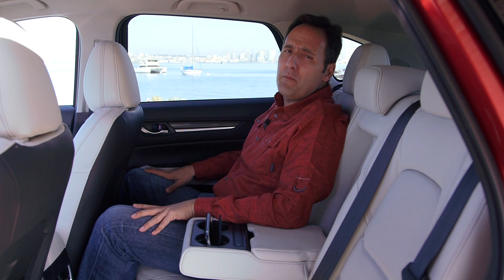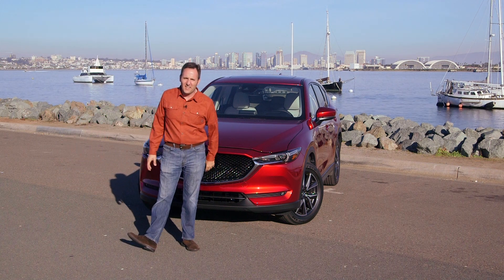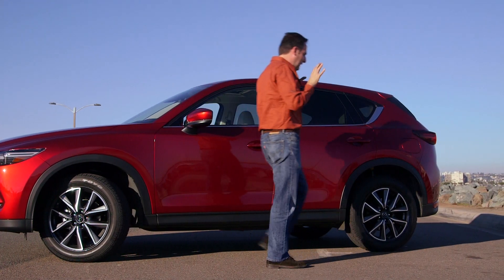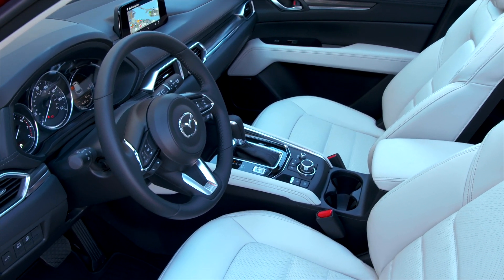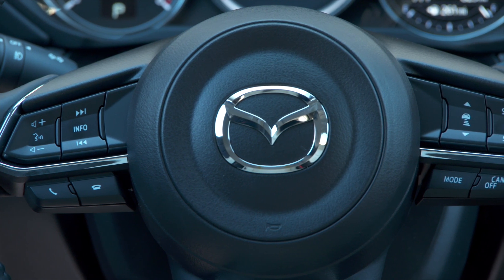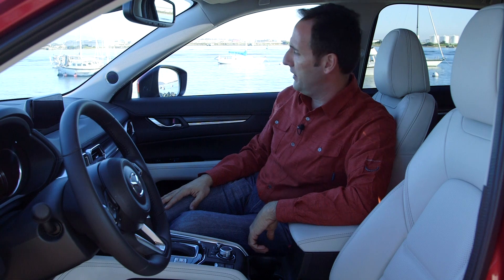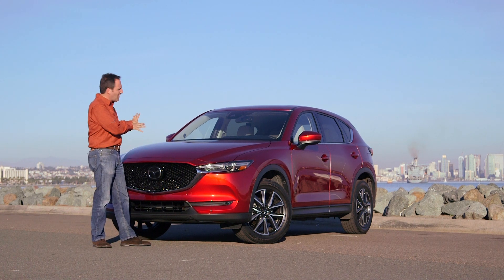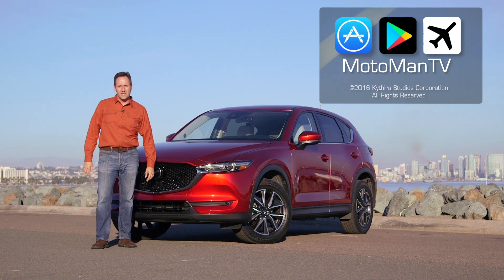A Refined CUV? 2017 Mazda CX-5 Crossover TECH REVIEW (1 of 5)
MotoMan takes a look at the 2017 Mazda CX5 and tries to decipher something that looks a lot like the last gen Mazda CX-5 but is entirely new. To kick things off, he starts in an unusual place for a Crossover that is billed for drivers then moves to the bigger changes . . .